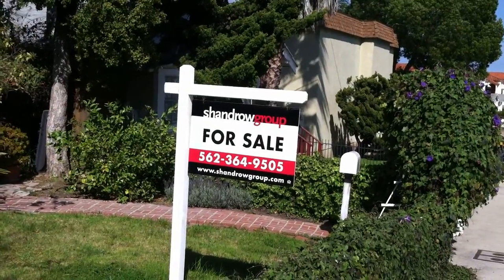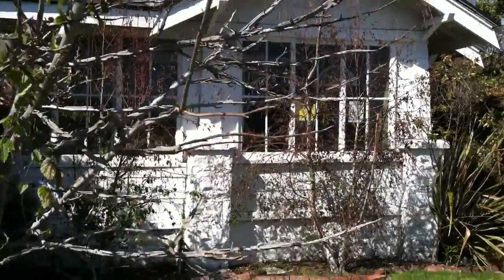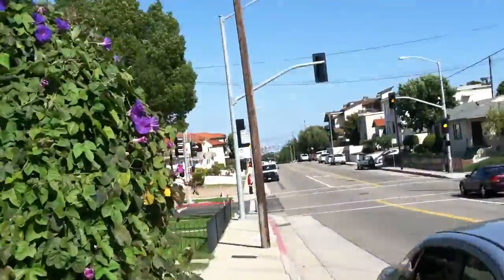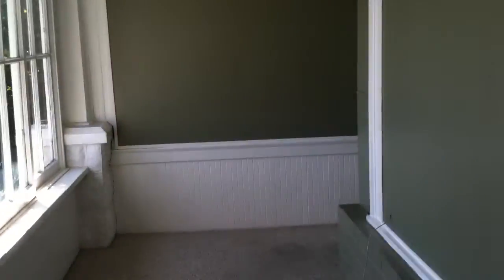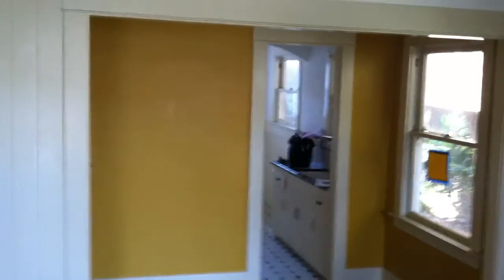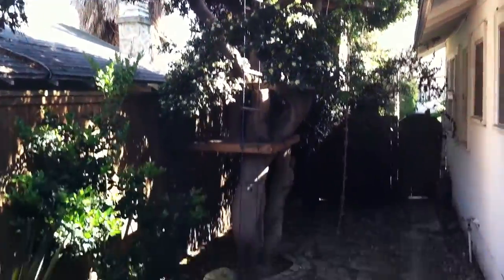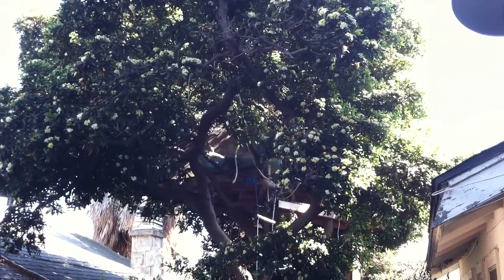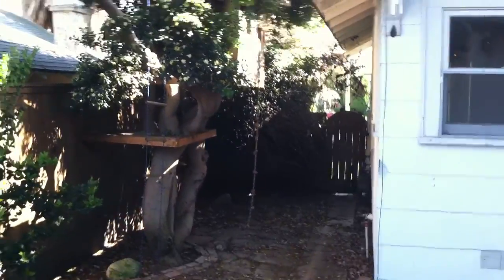1018 13th Street San Pedro CA, 2 bedroom 1 bath, REO, Fixer, Real Estate Home For Sale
True California Bungelow located up the hill in San Pedro Street.  REO home, could use some work, listed as  2 bedroom, but pretty small.

Interested call

Adam Shandrow
Real Estate Agent
License 01863342

shandrowgroup
3970 Atlantic Ave., 210